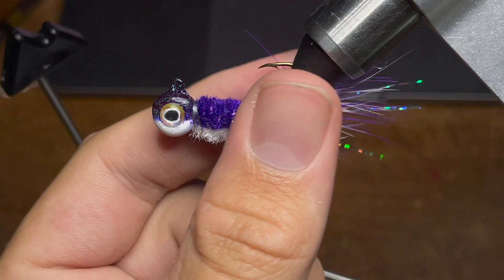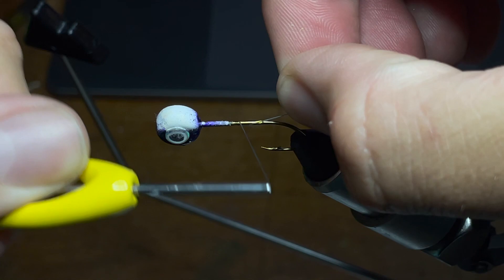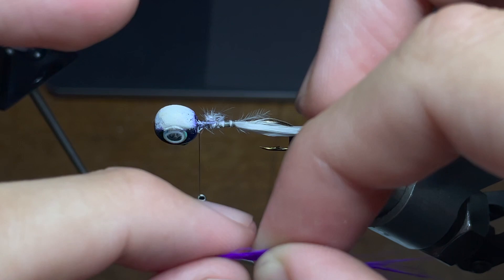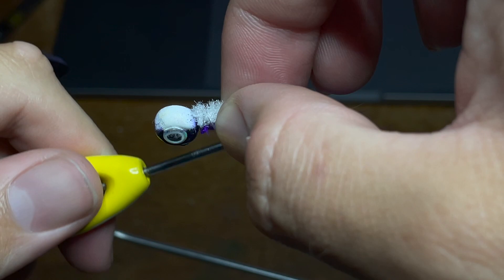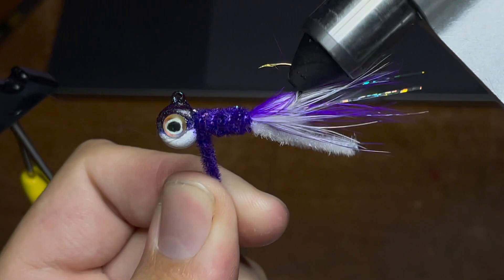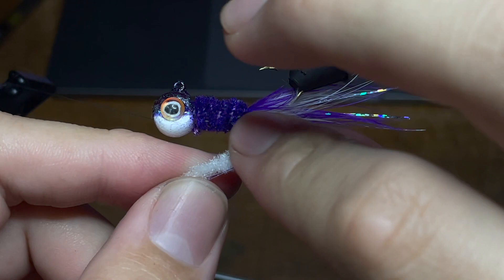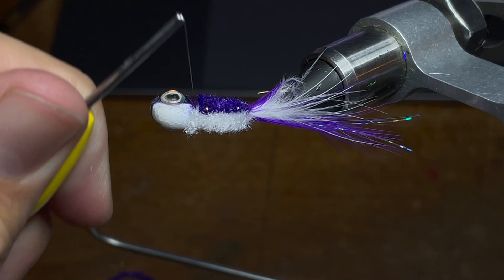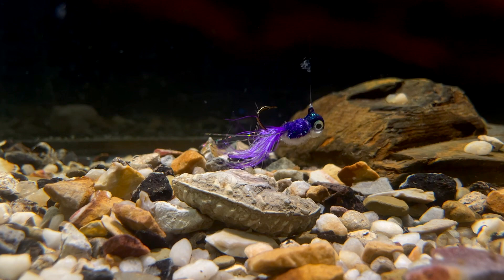Tying a Frosty Grape Crappie Jig (Underwater Footage) - Hand Tied Jigs Ep. 2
This series is focused around the art of tying crappie jigs. I’ll show you a deadly hand tied crappie jig and underwater footage of it from my fish tank. Also, liking and sharing help boost this video so more people can find it! Thanks again for watching and I appreciate every single one of you for supporting me and this channel! I can’t wait to teach you everything I’ve learned about tying crappie jigs and I’m excited to learn even more with you as I go!

Today we’ll be tying a jig I call ‘Frosty Grape’.

Basic Tools You’ll Need:

Tool Kit

Jet Torches

Things you’ll need for this jig:

1/8oz Unpainted Jigheads

3/16” Eyes

White Pro-tec

White Chenille

Purple Chenille

White Feathers

Purple Feathers

Tinsel (Flash)

MY CAMERA:

-JHM